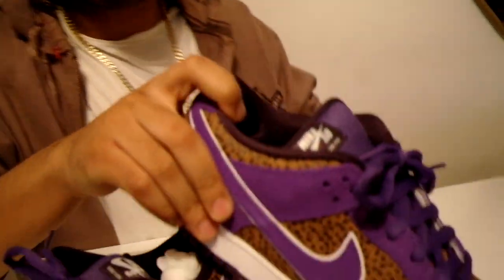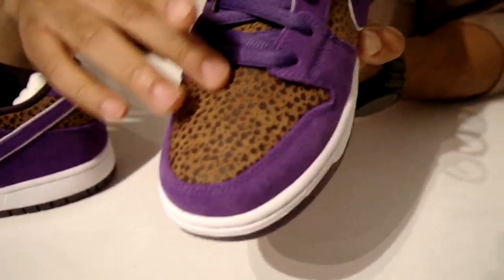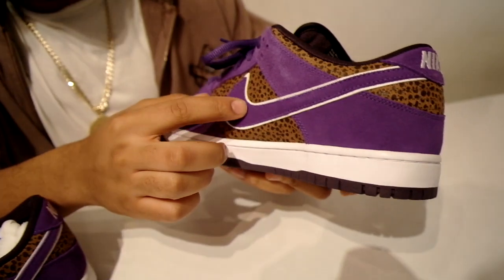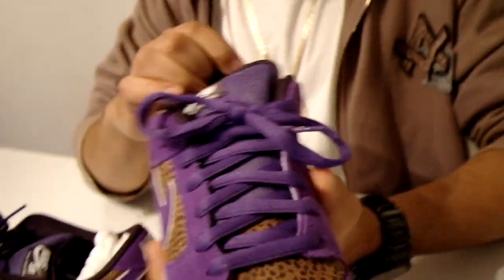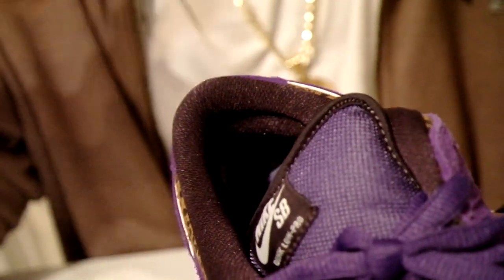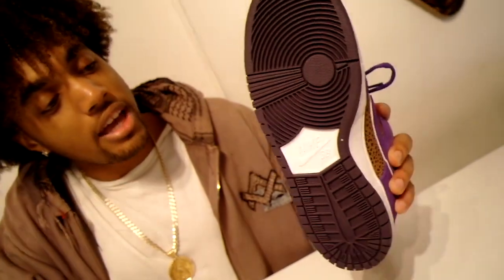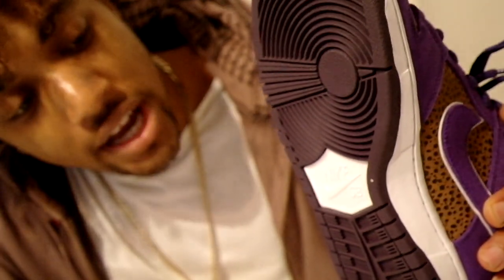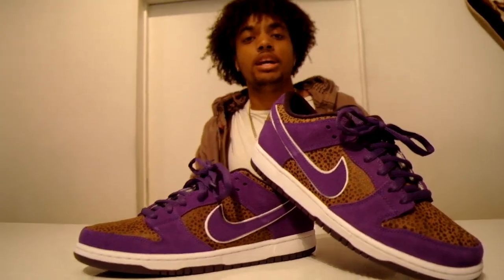NIKE SB DUNK LOW 'SAFARI' JANUARY 2011 @ HOT ROD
NIKE SB DUNK LOW 'SAFARI' JANUARY 2011
BISON/ VARSITY PURPLE
The safari print is seen on the toe area, side panels and collar, while a vivid blue suede completes its base construction. This sneaker also possesses complimentary features include white laces, a white midsole and a fat purple tongue

and learn about exclusive updates!